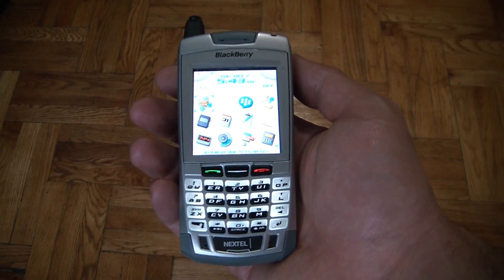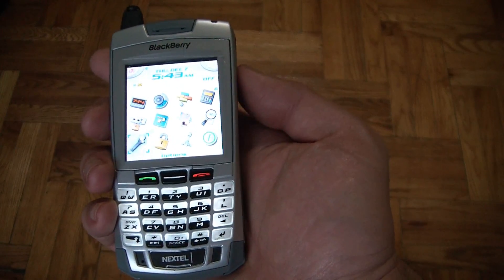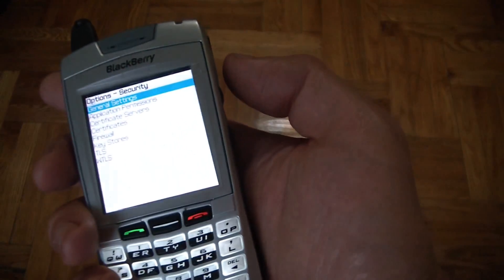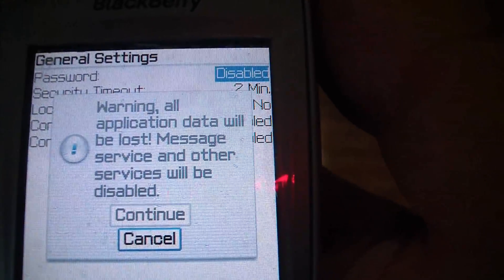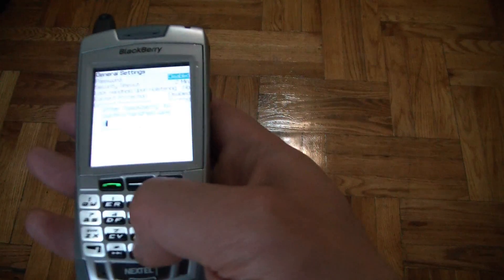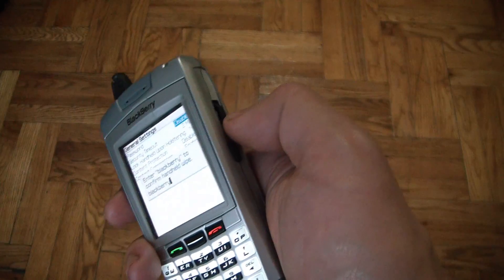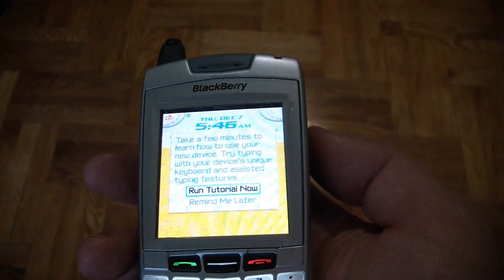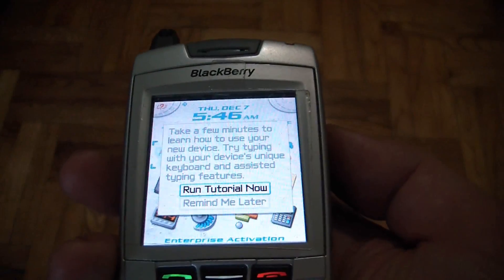Blackberry 7100i Smartphone Data Erase Tutorial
Blackberry 7100i Data erase / wipe tutorial.